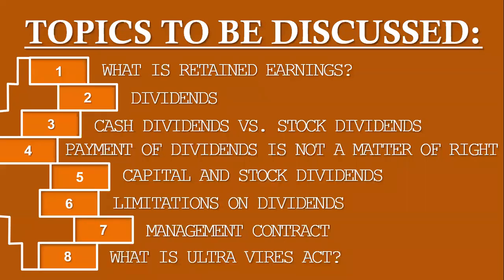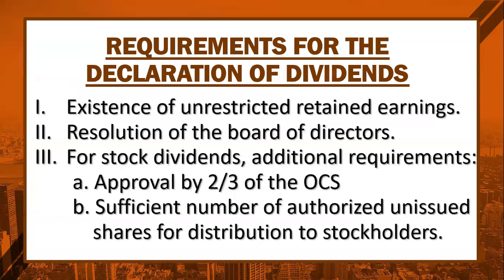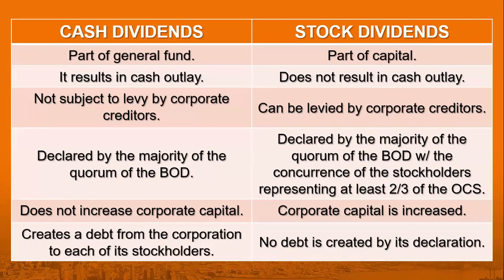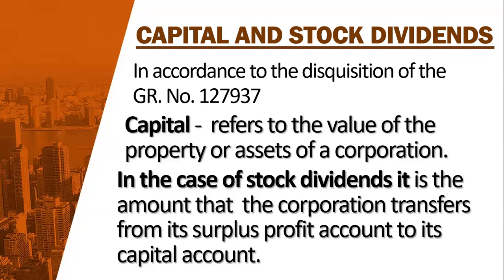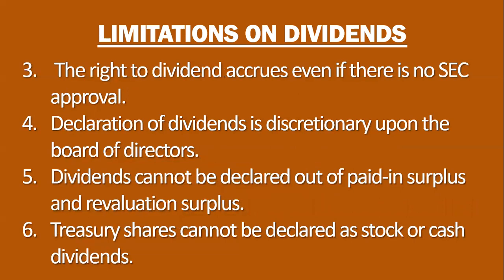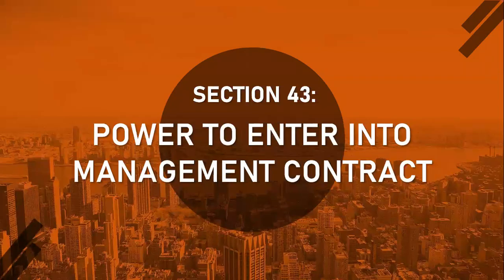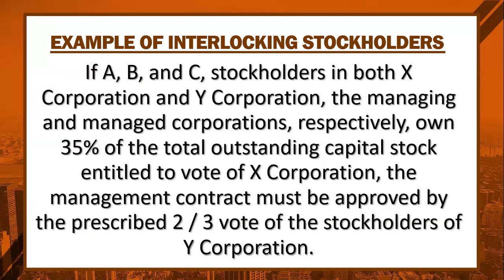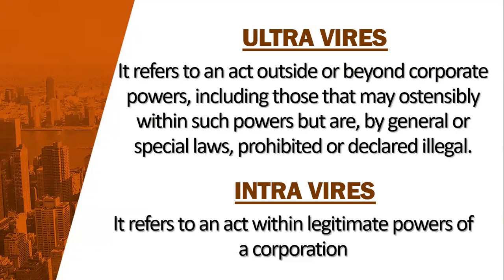Sections 42-44, Revised Corporation Code: Powers of Corporation; Retained Earnings;Ultra Vires Act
Discussion on Sections 42-44 of the Revised Corporation Code by Mr. Ediza